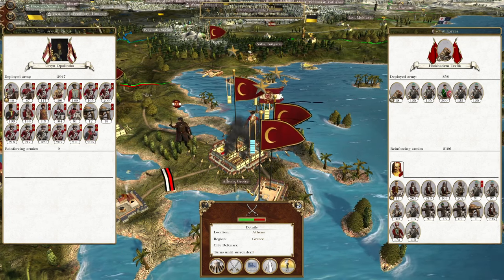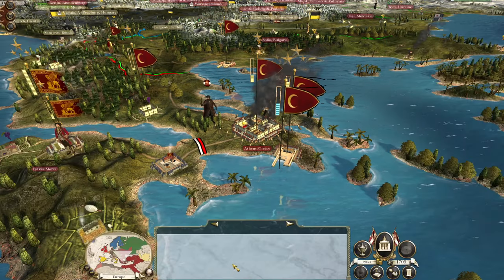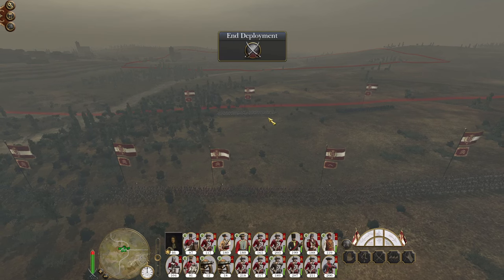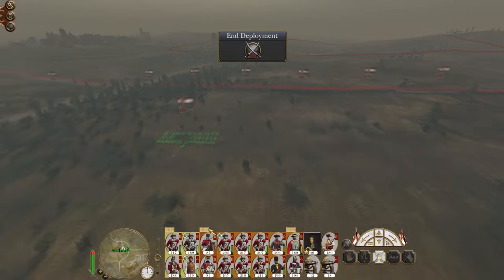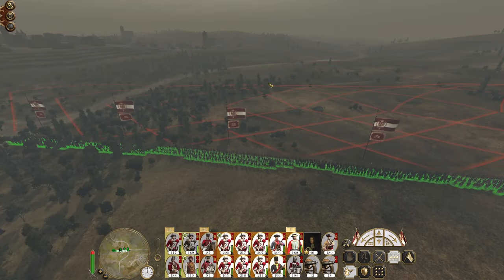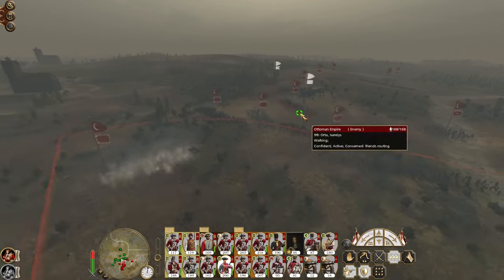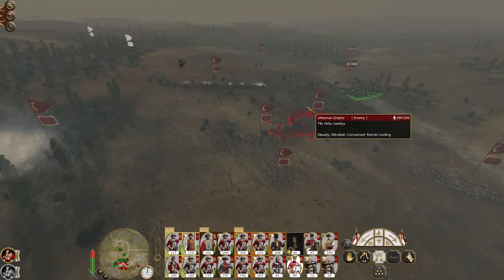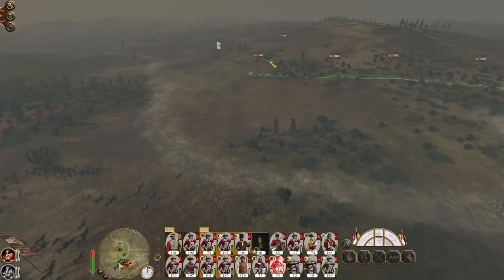Poland Lithuania #5 - Empire Total War: DM - Out Of The Frying Pan ...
Hey guys, welcome to the next episode of my Empire Total War Lets Play as Poland - in this episode we box off the Austrian empire and look to try and boost our strength. However things develop such that we are out of the frying pan and into the fire!